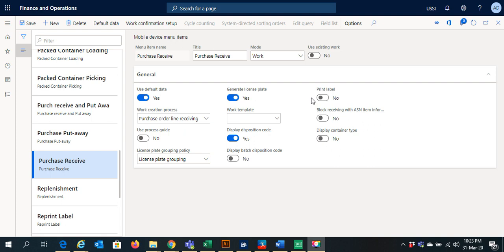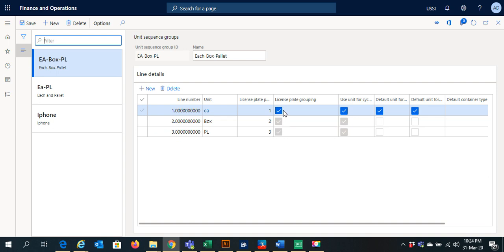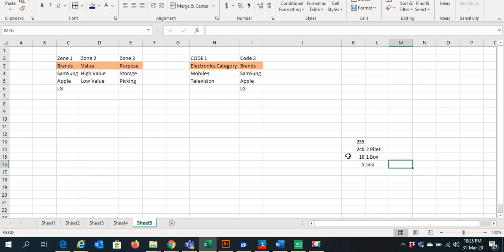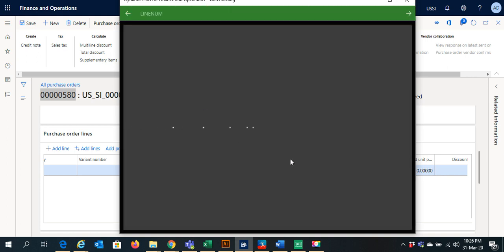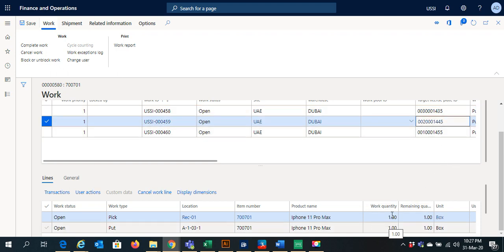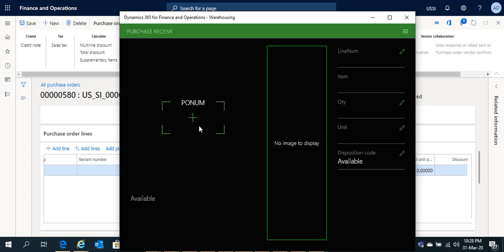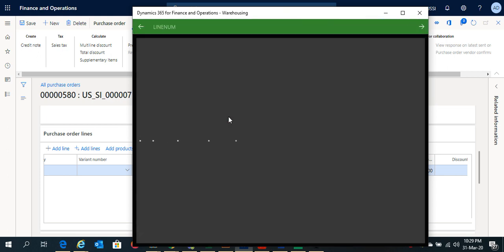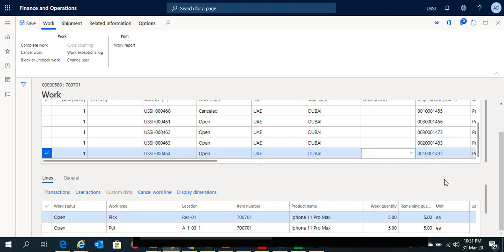How to control License plate grouping using Unit sequence group in Dynamics 365FO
Unit sequence group plays a significant role in grouping the products using the license plate option,License plate are identifcal pallet numbers which helps for the warehouse user to identify the items in the picking location.